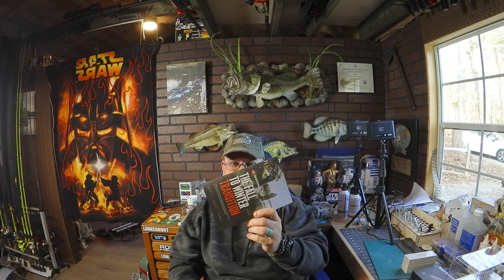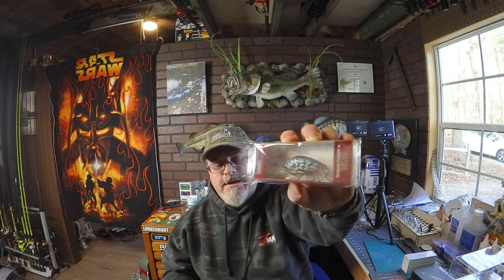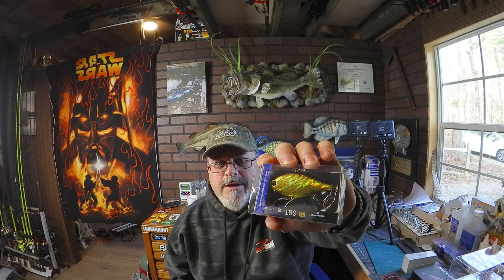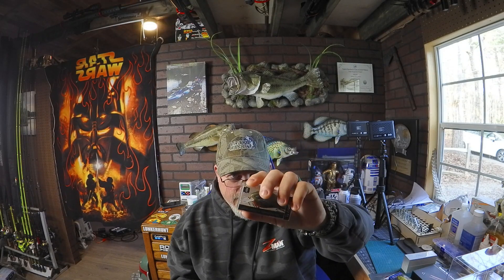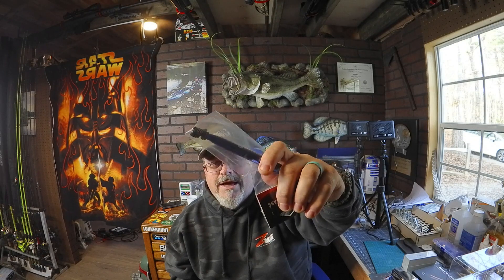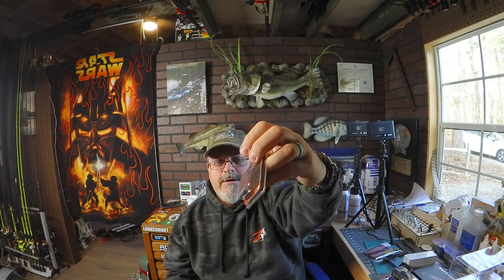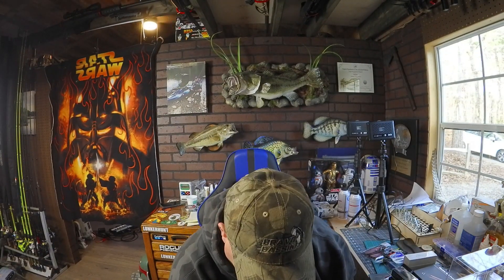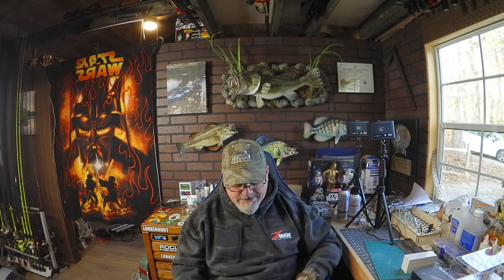Monsterbass unboxing for the month of November 2022!!